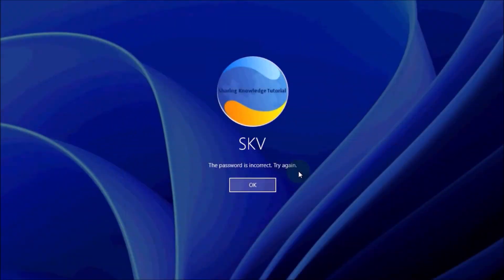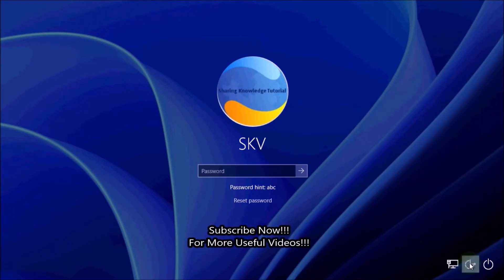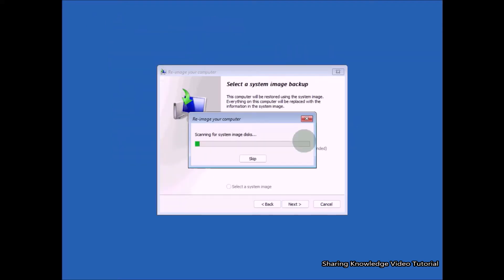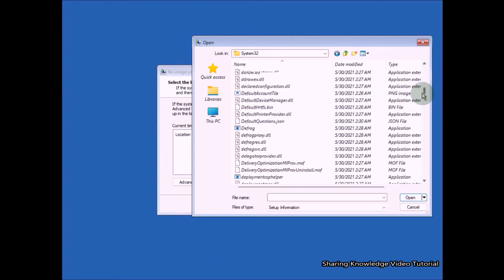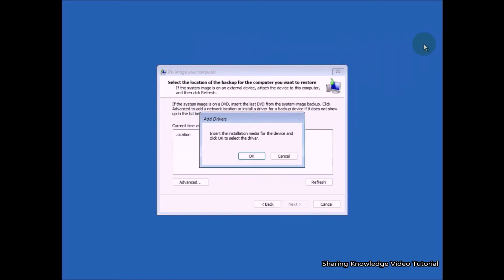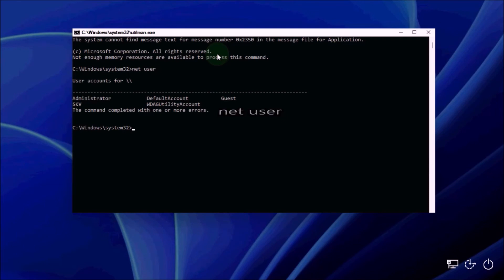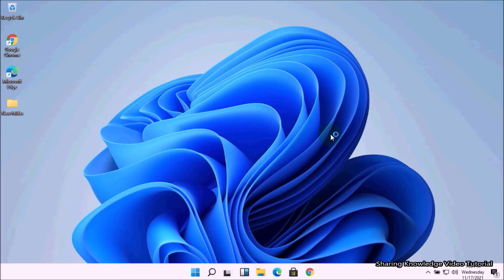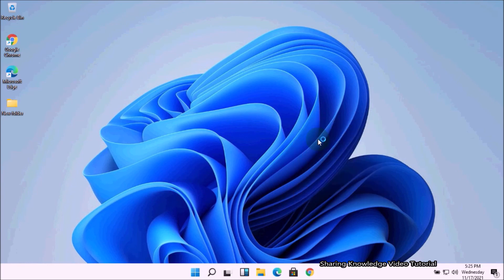How to Reset Forgotten Windows 11 Login Password | Reset Forgotten Login Password from Login Screen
If You forget your password and could not log in? Don't panic, If you are looking for some easy solutions. You have simple way to get you back into your account without any software. You can use the well-known password reset Utility Manager-designed to help you to access your computer in case you lose your password. That is what we are going to do.

How To Reset Forgotten Password From Windows 11 Login Screen Using CMD | Reset Forgotten Password.
How To Reset Forgotten Windows 11 Password Without Any Software | Reset Forgotten Windows 10 Password From Login Screen.

Let's see How to Reset Your Forgotten Password.

How to Reset Forgotten Windows 11 Password with a Password Reset Disk/How to Use Password Reset Disk.

(Administrator Account)
How to Reset Forgotten Windows 11 Pin or Password from Login Screen with Microsoft Account | Windows.

How to Update Security Questions & Answers in Windows 11 for Use a Reset Password Link on Login.
How to Create a Password Reset Disk on USB Flash Drive in Windows11/How to Use a Password Reset Disk.
what do i do if i forgot my computer password
i forgot my laptop password windows 7
how to reset password of windows 10 if forgotten
how to reset windows 10 after forgetting password
forgot password windows 7 no reset disk
how to unlock computer without password windows 10
How to Reset Forgotten Password from Windows 11 Login Screen Using CMD
Reset Forgotten Password
how to reset a forgotten windows 11 password without any software

Category
Education
License